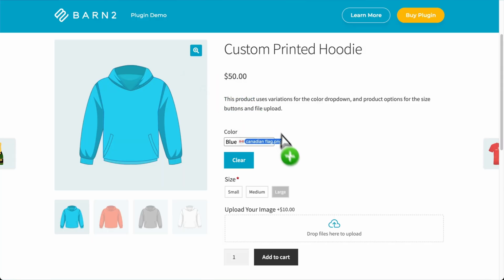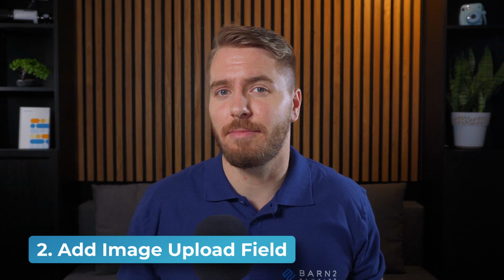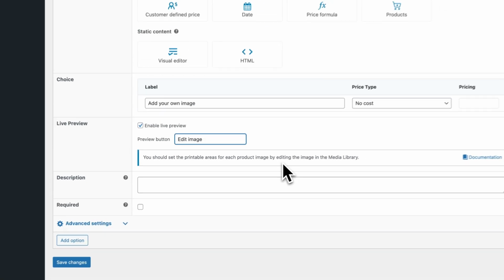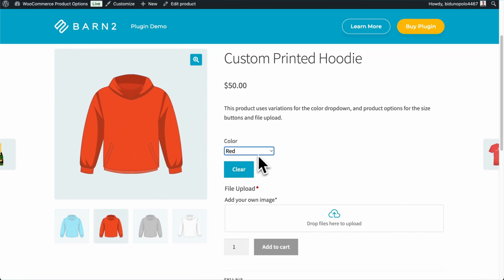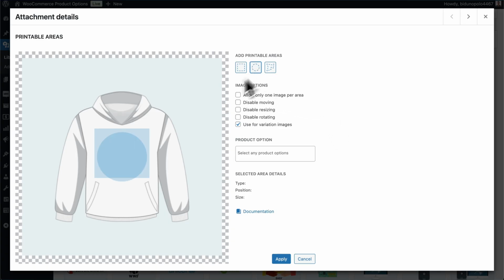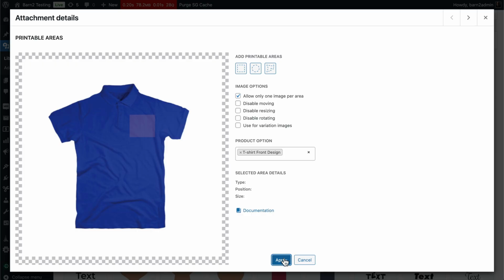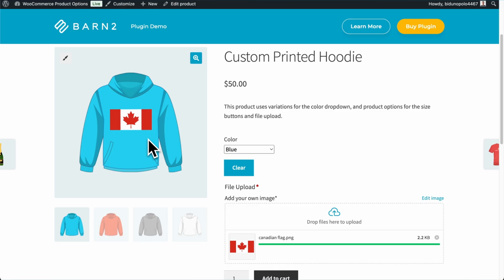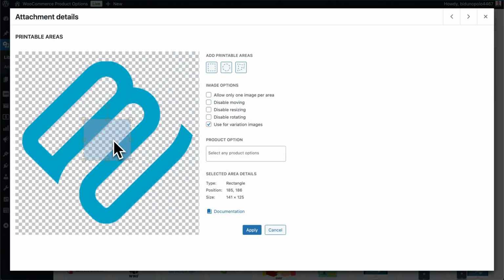How to Add Live Image Previews in WooCommerce For Custom Products!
You can now add an image upload option with live previews to custom products in WooCommerce.

We’ve launched a new plugin called Live Preview that works as an extension for our popular WooCommerce Product Options plugin.

Without Live Preview, customers had no way of seeing a mock-up of their custom products, they could see similar designs, but nothing that included their own uploaded images.

But that all changes with Live Preview. Vendors can now include mock images with a “printable area” and add them to product pages. Customers can then preview their own uploaded images and edit their size and orientation within the provided area.

In this video, I’ll show you how to set up and use this plugin on your own site. You’ll learn how to add the preview option to your custom products, then you’ll see how to set up printable areas for your mock images. So let’s get started.

Video Chapters:
0:00 Do you need live image previews?
0:55 How to install everything
1:29 Add an image upload field
4:12 Test upload field
4:56 Edit printable areas
7:52 Test the image preview
9:06 How to copy printable areas
10:08 Edit global settings
10:40 Final Tips